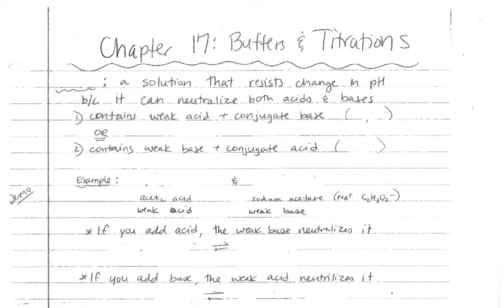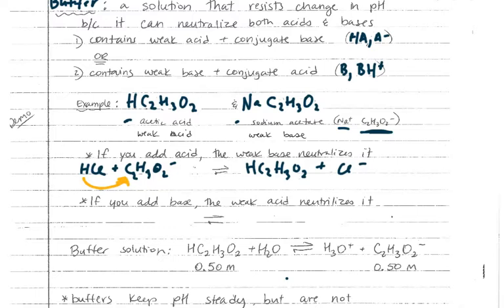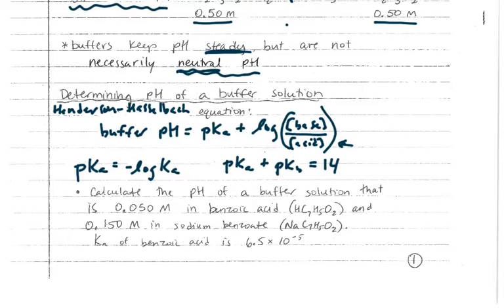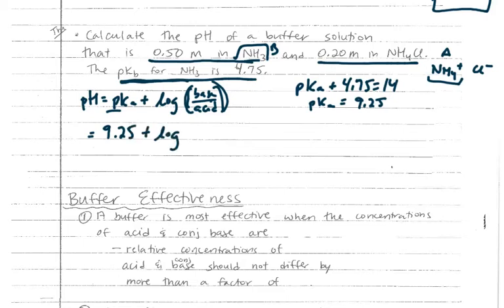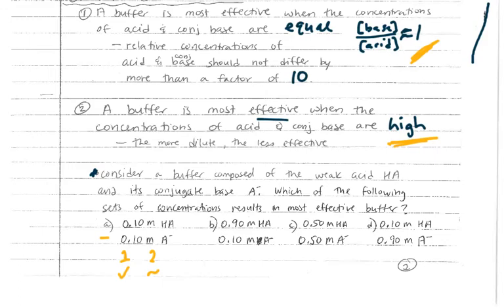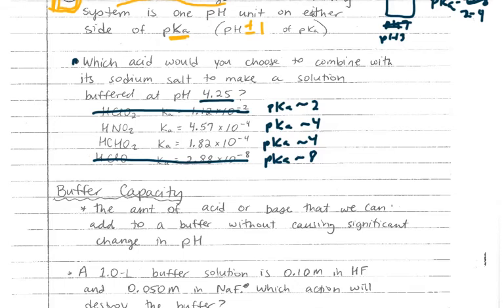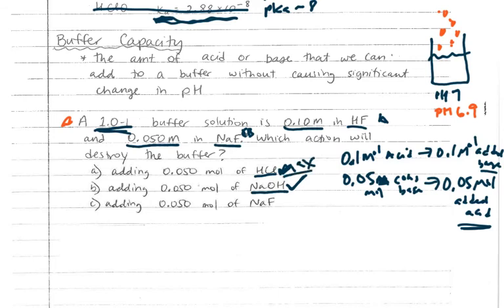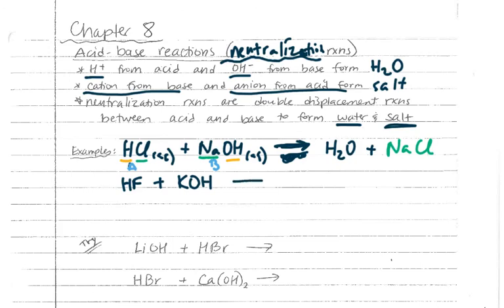CHE 102 Chapter 17, part I